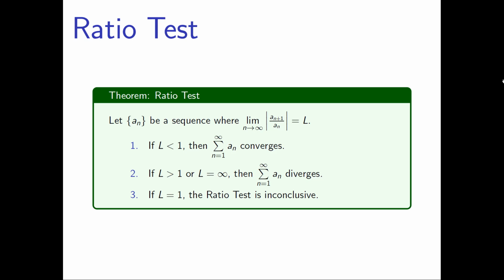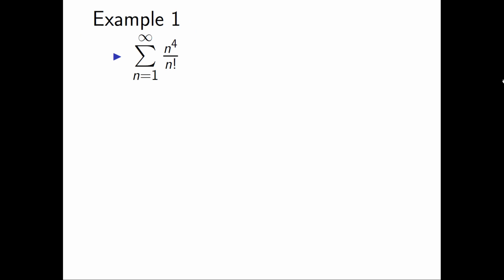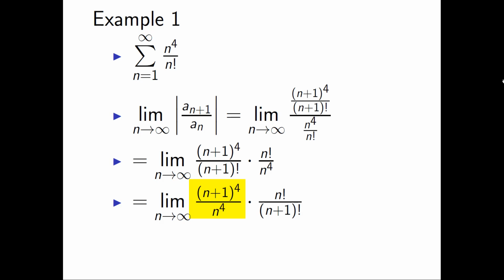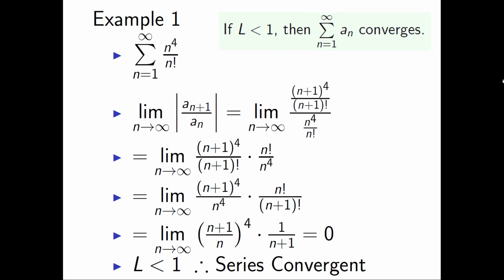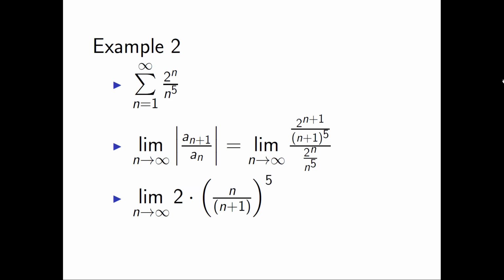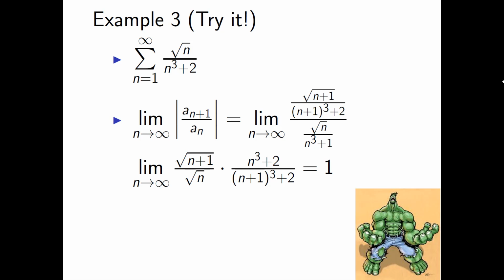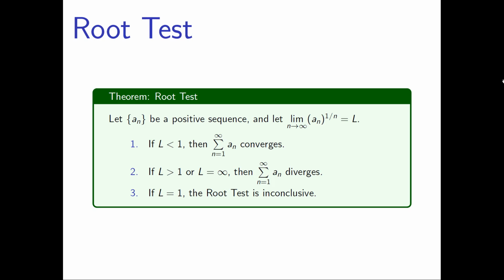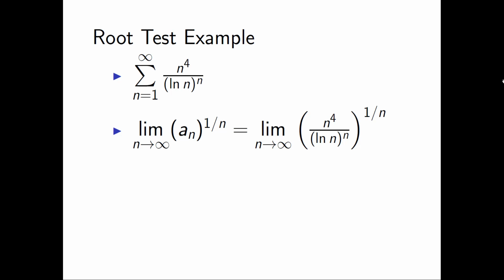Section 8.4 Ratio and Root Tests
Ratio and Roots tests